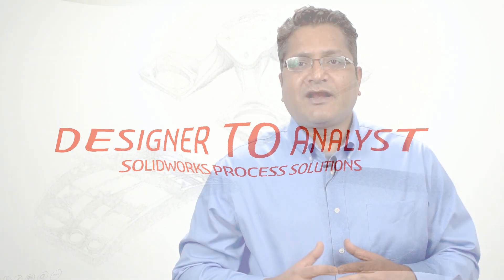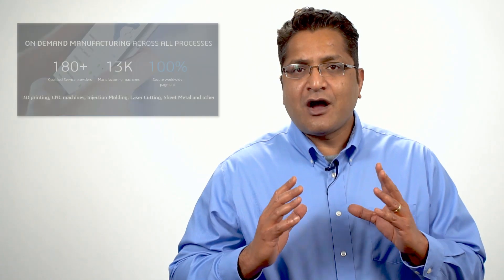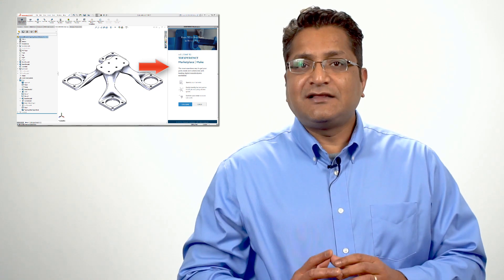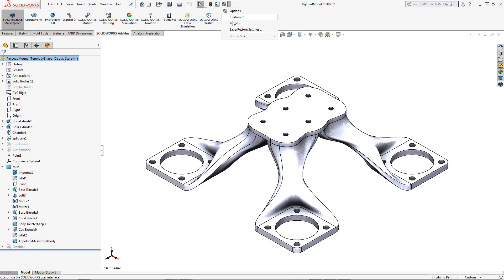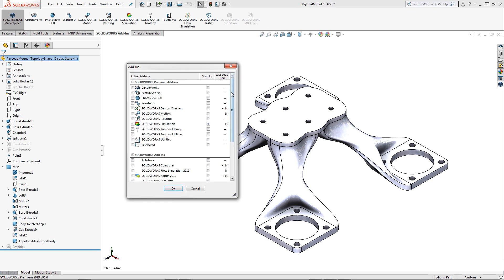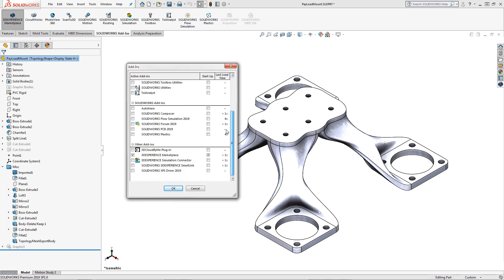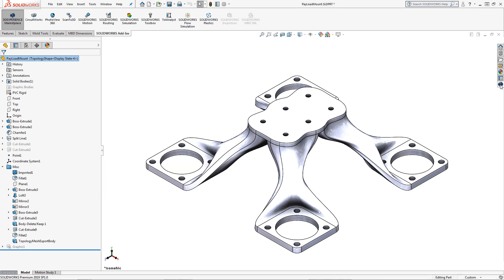Integrating Next Generation Technology: 3DEXPERIENCE Marketplace - SOLIDWORKS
Integrating Next Generation Technology: 3DEXPERIENCE Marketplace - SOLIDWORKS. Part 5 of the Designer to Analyst Process Series covering Next Generation Technology focuses on the 3DEXPERIENCE Marketplace, an online services tool to take design direct to a manufactured part. The video illustrates the workflow of how the tool enables digital manufacturing with trusted vendors. Finally, the example used in Part 3&4 is shown as 3D Printed and a photo of the printed samples are discussed.